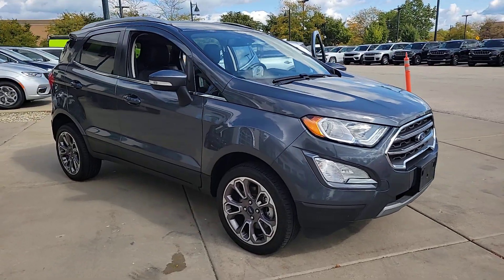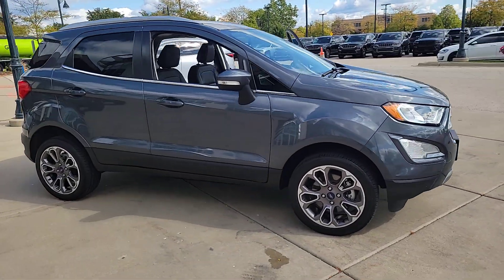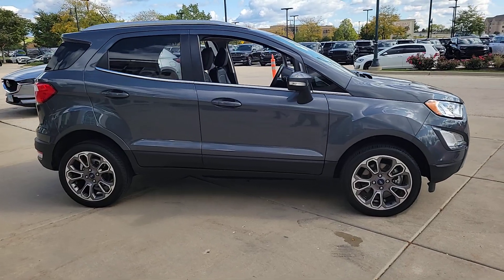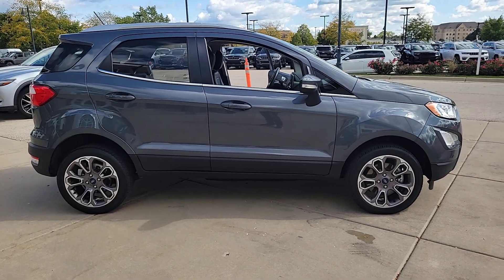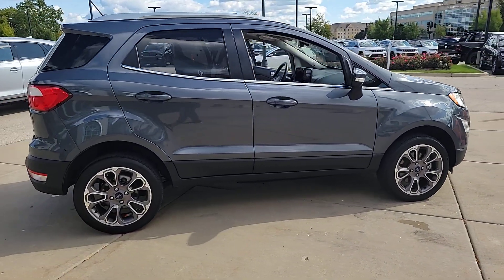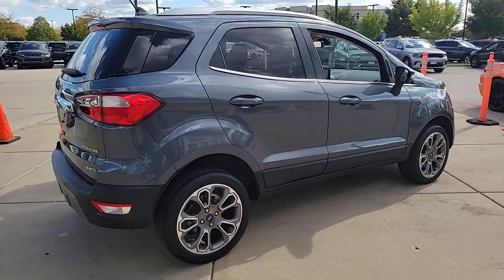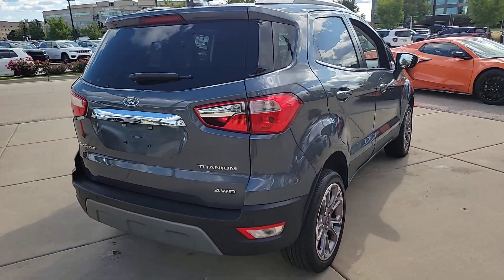2020 Ford EcoSport Chicago, Evanston, Highland Park, Deerfield, Northbrook IL J37811A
Smoke Used 2020 Ford EcoSport Titanium available in Glenview, IL at Fields Chrysler Jeep Dodge Ram Glenview. Servicing the Chicago, Evanston, Highland Park, Deerfield, Northbrook, IL area.

ENGINE: 2.0L TI-VCT GDI I-4  -inc: auto start-stop technology (STD),Four Wheel Drive,Power Steering,ABS,4-Wheel Disc Brakes,Brake Assist,Aluminum Wheels,Tires - Front Performance,Tires - Rear Performance,Sun/Moonroof,Generic Sun/Moonroof,Heated Mirrors,Power Mirror(s),Integrated Turn Signal Mirrors,Rear Defrost,Privacy Glass,Intermittent Wipers,Variable Speed Intermittent Wipers,Rain Sensing Wipers,Power Door Locks,Daytime Running Lights,Automatic Headlights,Fog Lamps,AM/FM Stereo,Premium Sound System,Satellite Radio,MP3 Player,Auxiliary Audio Input,HD Radio,Requires Subscription,Steering Wheel Audio Controls,Satellite Radio,HD Radio,Requires Subscription,Navigation System,MP3 Player,Telematics,Smart Device Integration,Requires Subscription,Bluetooth Connection,Pass-Through Rear Seat,Rear Bench Seat,Adjustable Steering Wheel,Trip Computer,Power Windows,WiFi Hotspot,Leather Steering Wheel,Heated Steering Wheel,Keyless Entry,Power Door Locks,Keyless Start,Keyless Entry,Power Door Locks,Cruise Control,Climate Control,A/C,Power Driver Seat,Leather Seats,Bucket Seats,Heated Front Seat(s),Driver Adjustable Lumbar,Driver Vanity Mirror,Passenger Vanity Mirror,Driver Illuminated Vanity Mirror,Passenger Illuminated Visor Mirror,Auto-Dimming Rearview Mirror,Floor Mats,Cargo Shade,Remote Engine Start,Requires Subscription,Power Windows,Power Door Locks,Trip Computer,Immobilizer,Security System,Traction Control,Stability Control,Traction Control,Front Side Air Bag,Rear Parking Aid,Blind Spot Monitor,Cross-Traffic Alert,Tire Pressure Monitor,Driver Air Bag,Passenger Air Bag,Front Head Air Bag,Rear Head Air Bag,Passenger Air Bag Sensor,Front Side Air Bag,Rear Side Air Bag,Knee Air Bag,Driver Restriction Features,Child Safety Locks,Back-Up Camera